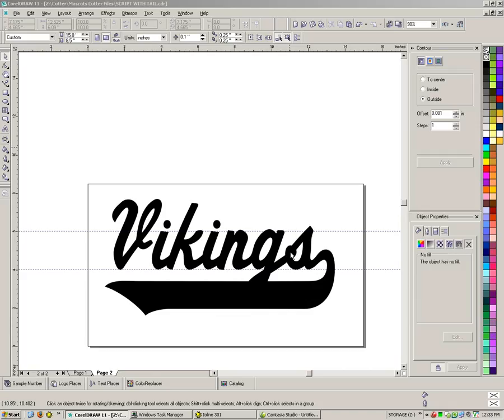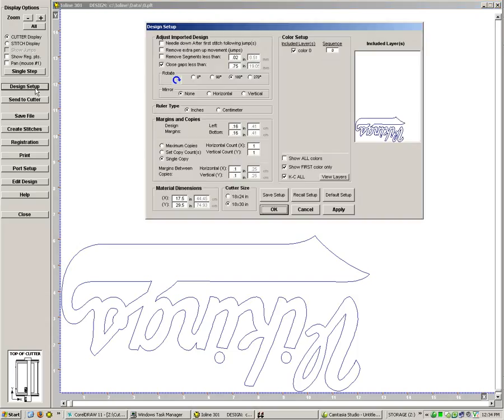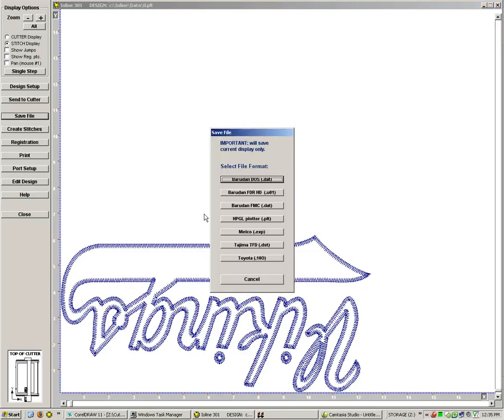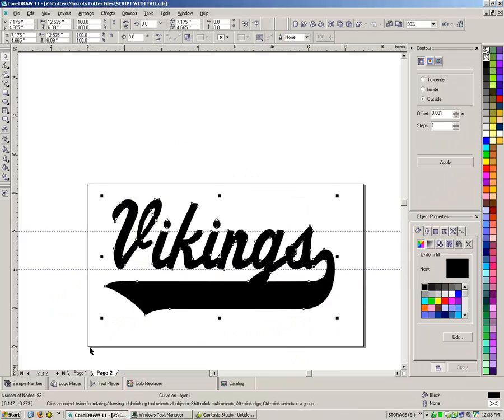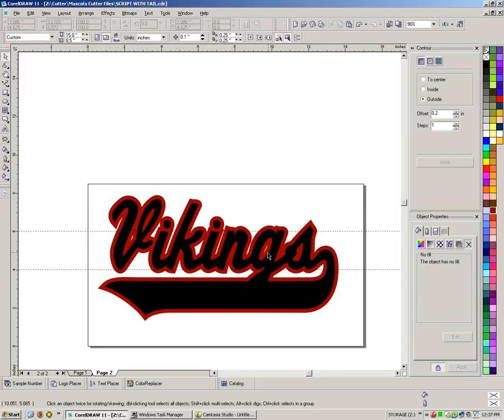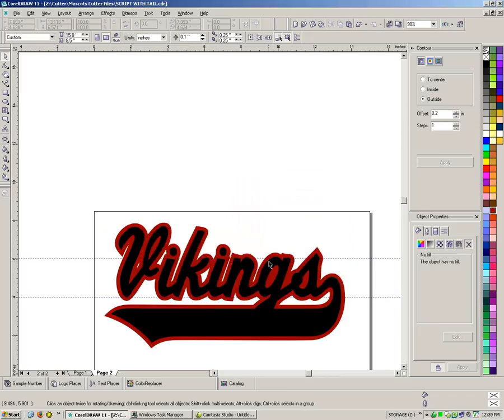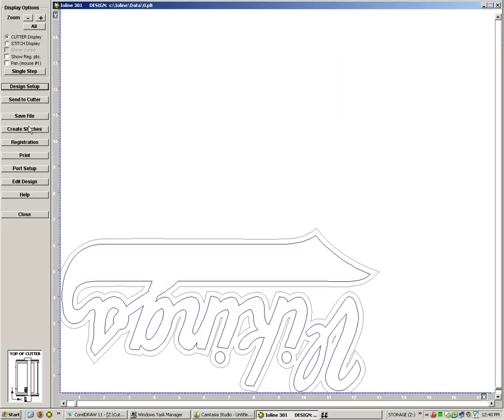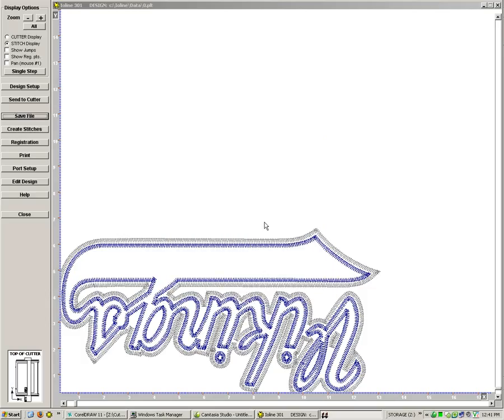Nov 2015 Logo Creating Script with tail part 2